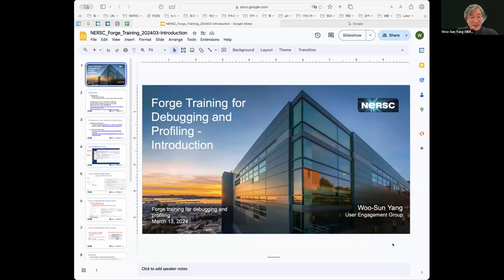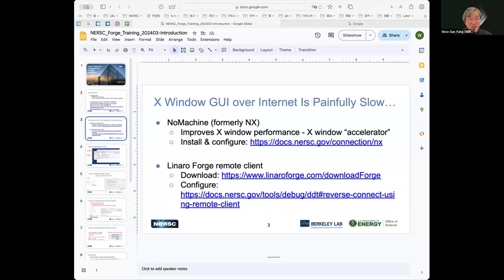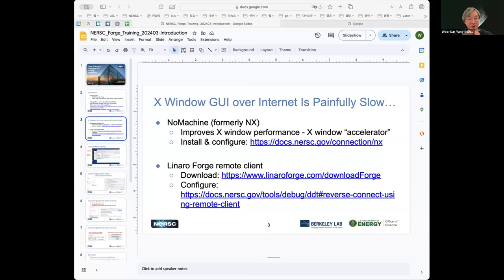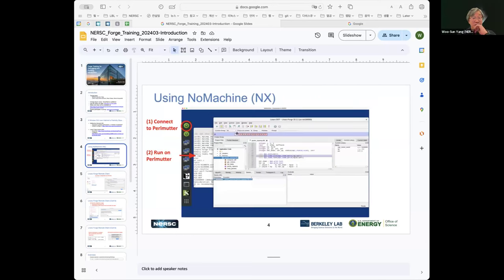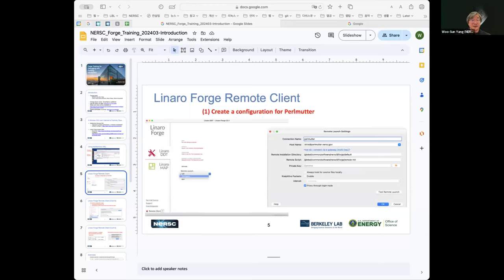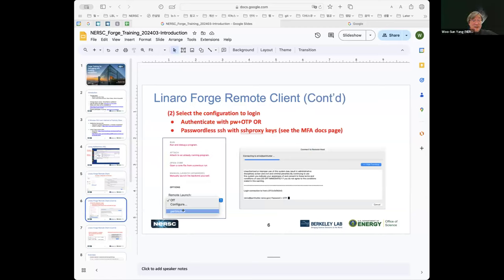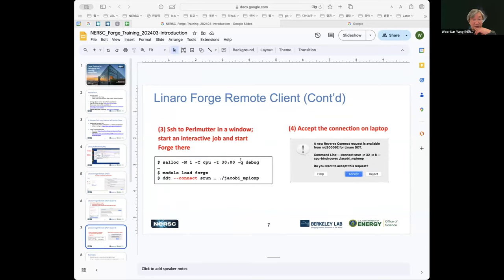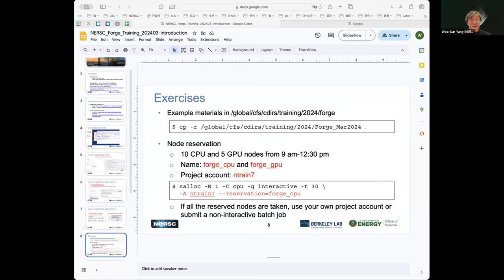Welcome _ Woo Sun Yang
Part of the Forge Training for Debugging and Profiling, March 13, 2024.

for the training day agenda and presentation slides.